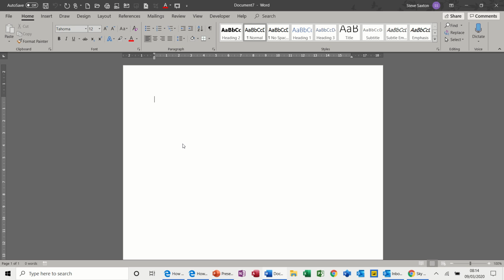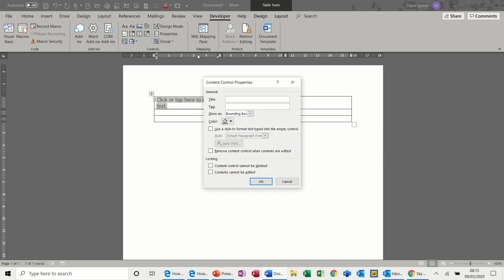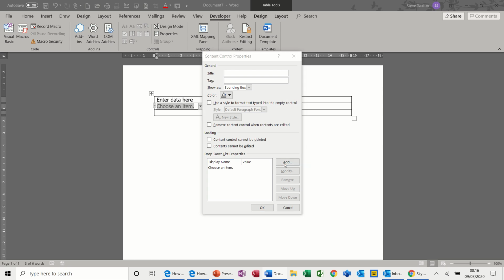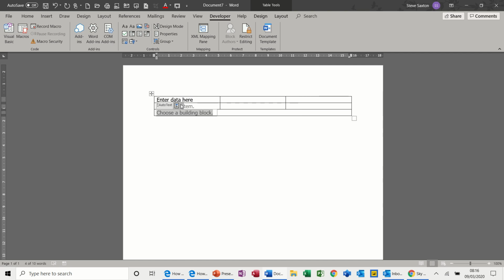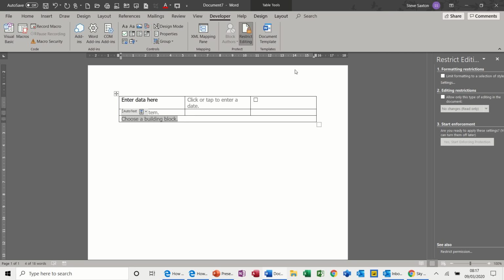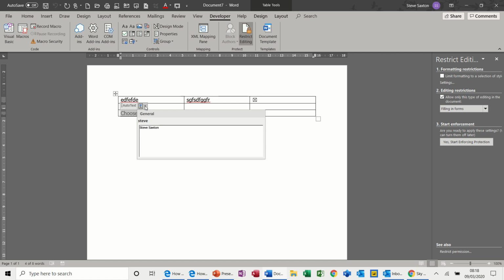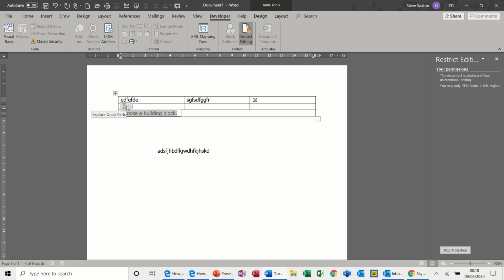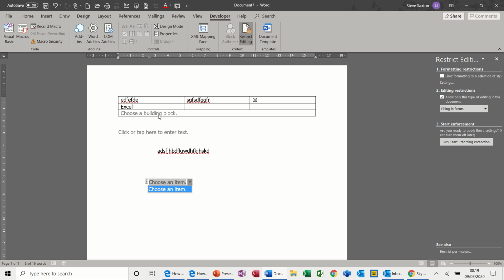How To Make Awesome Forms In Word Fast!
Join me as I explore how to use the **form controls** feature in Microsoft Word! This process demonstrates how to create a **fillable form in microsoft word** with simple prompts. Use the **add developer to ribbon** to get started with **form building**.